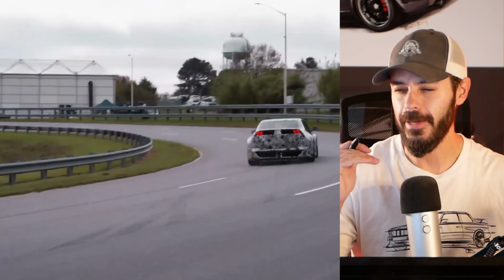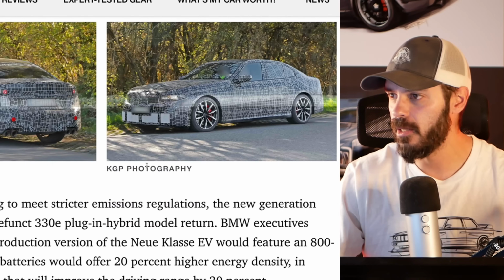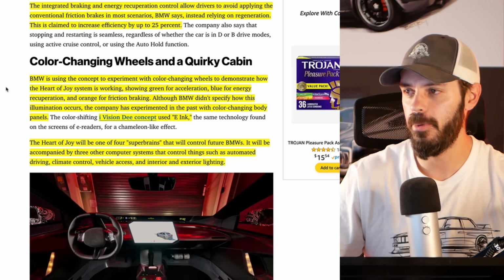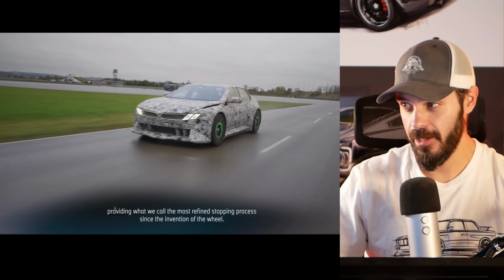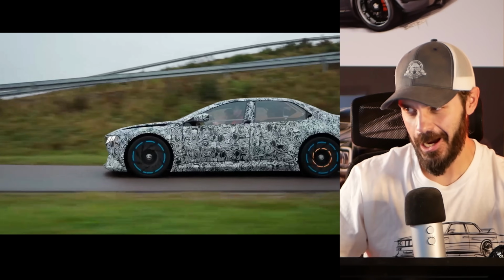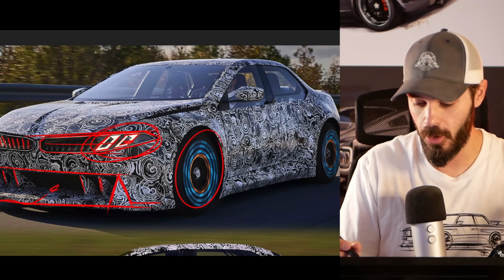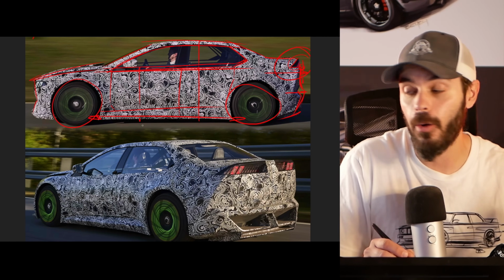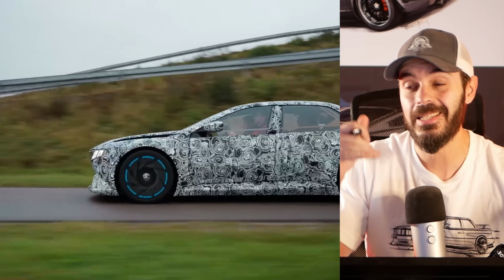I DID NOT see this coming!!